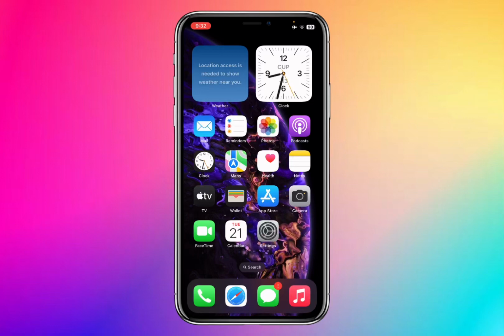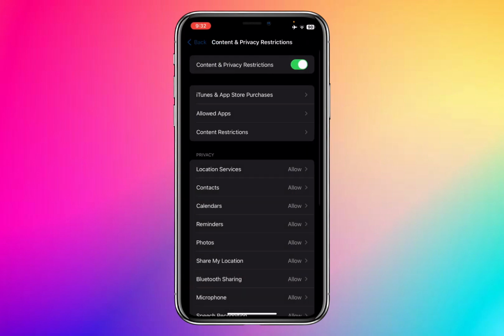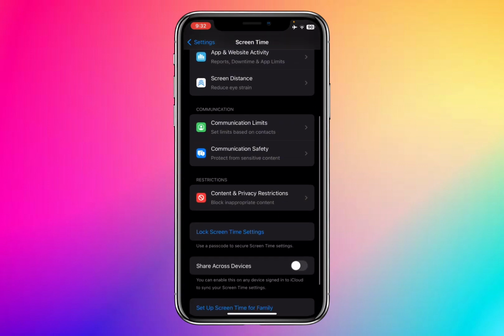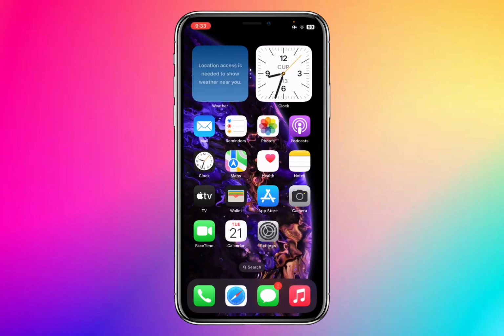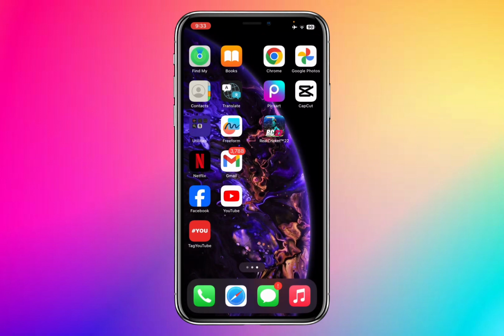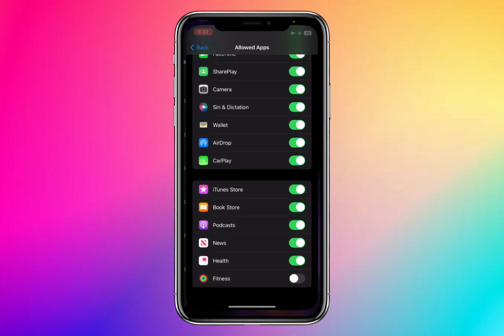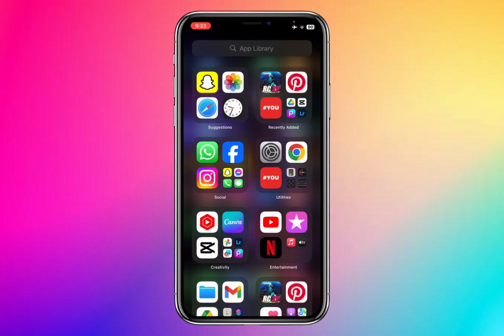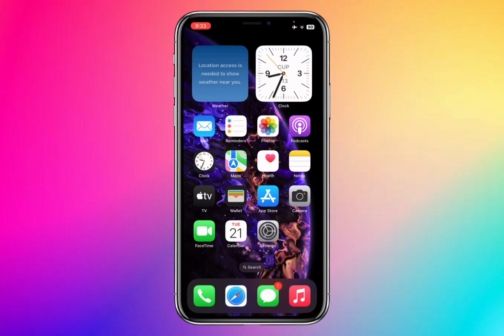How to easily enable / disable Fitness app in Iphone in 2023 : Full Guide